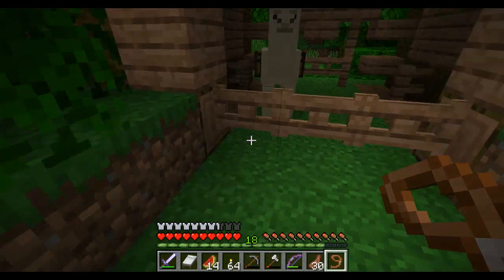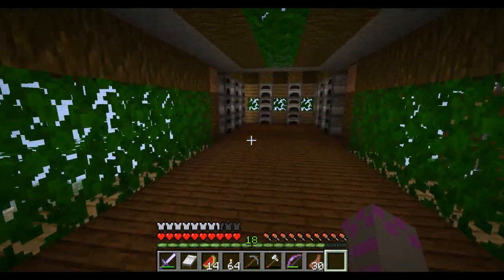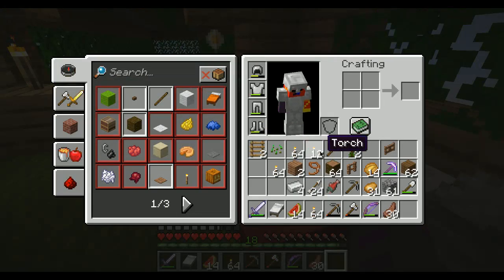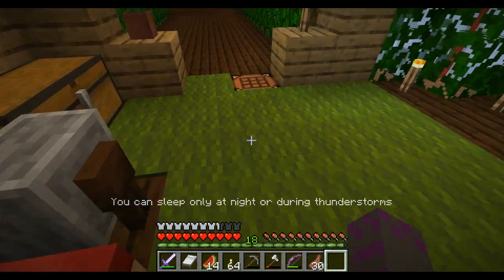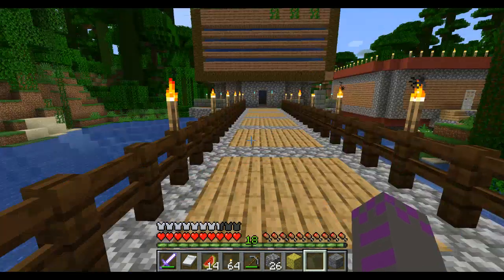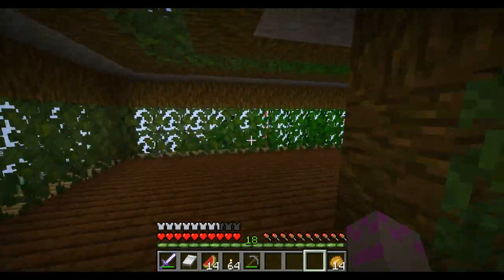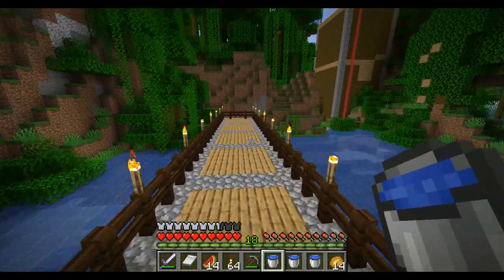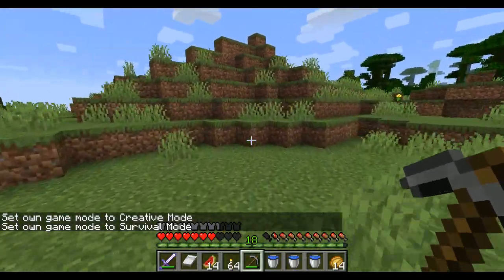Water - Inator Craft